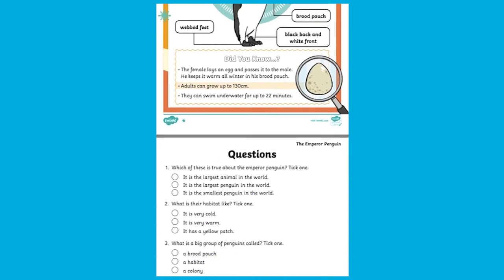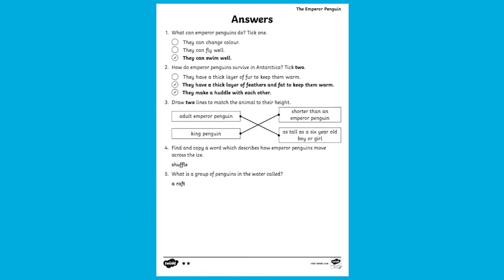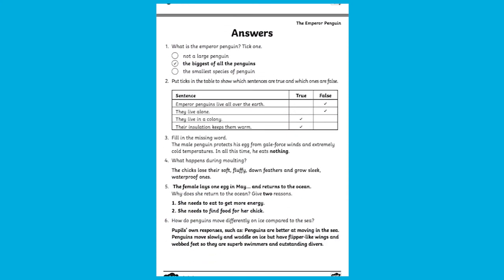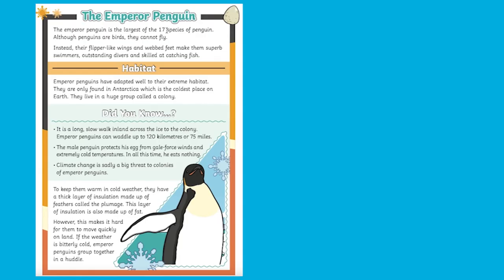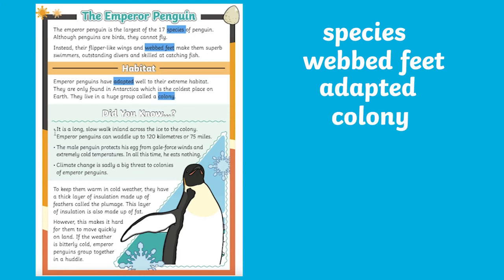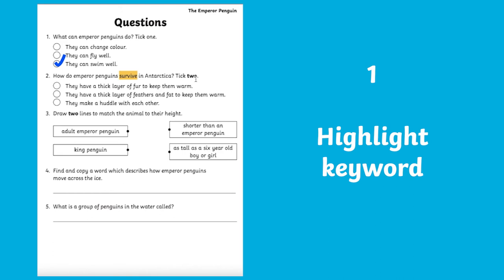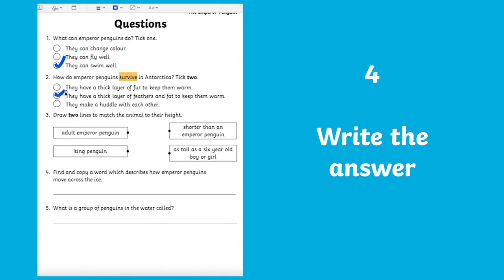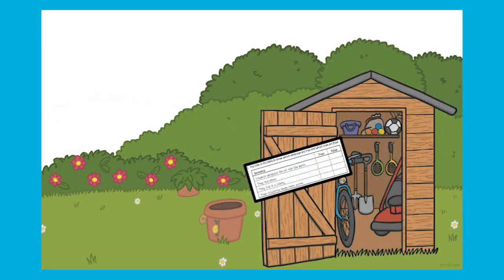How to Use the 'Emperor Penguin Life Cycle' Comprehension Activity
In this video, Twinkl teacher Ms N gives you a number of ways to use our KS1 Emperor Penguin Life Cycle reading comprehension activity Through this video, you’ll get some new ideas of how to use a reading comprehension activity.

0:00 - Introduction
1:00 - Become familiar with new vocabulary
1:21 - Answer comprehension questions correctly with four simple steps
1:47 - Go on an Emperor penguin life cycle treasure hunt